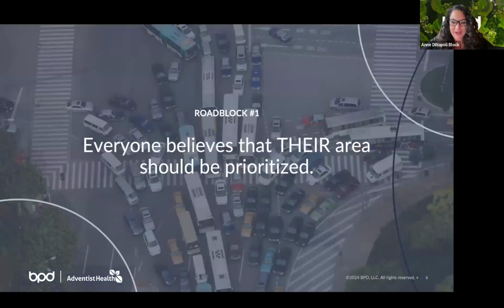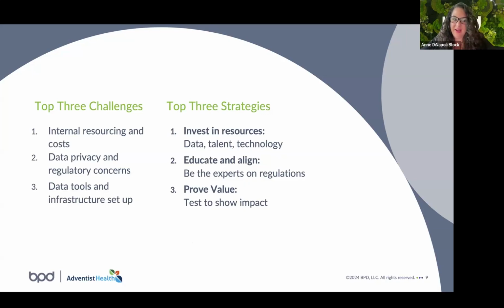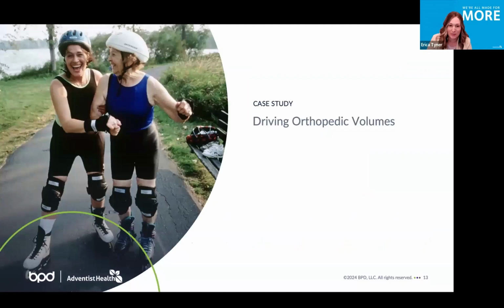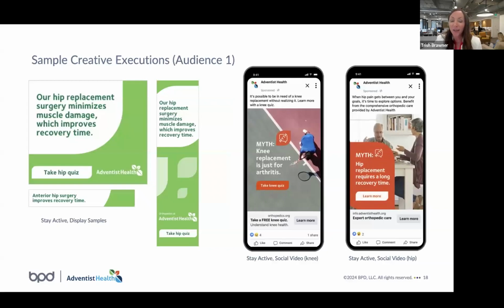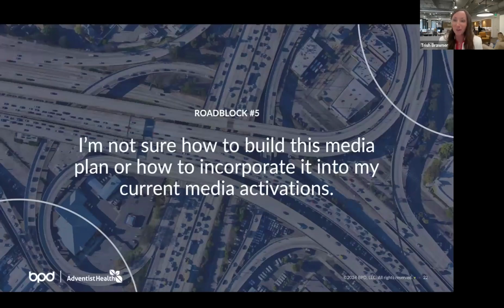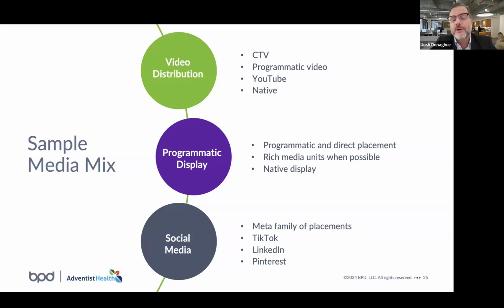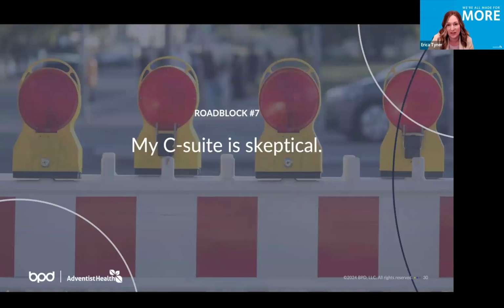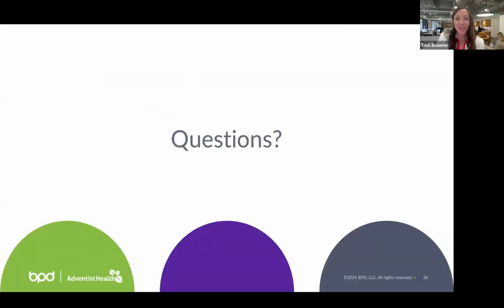Patient Acquisition Marketing: Solving for the Most Common Challenges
Webinar recorded on June 26, 2024

Countless tools and strategies are available for building successful patient acquisition programs. Yet, healthcare marketers repeatedly encounter the same challenges: gaining access to the data they need, balancing conflicting asks from service line leaders, and proving ROI.

In this webinar, you’ll hear practical tips and strategies for navigating the everyday challenges of building a successful, provable patient acquisition program. The webinar features four healthcare marketing experts:

Erica Tyner, Account Manager, Precision Marketing, Adventist Health
Trish Brawner, EVP, Client Services, BPD
Anne DiNapoli Block, Managing Director, Data Solutions & Analytics, BPD
Josh Donaghue, VP, Tradigital Media, BPD